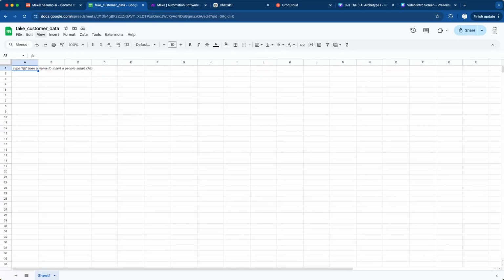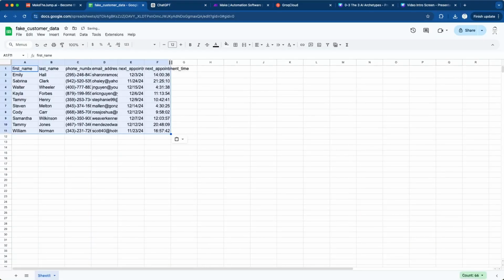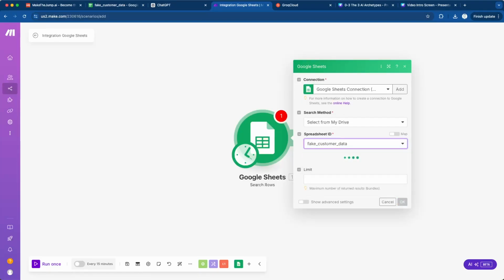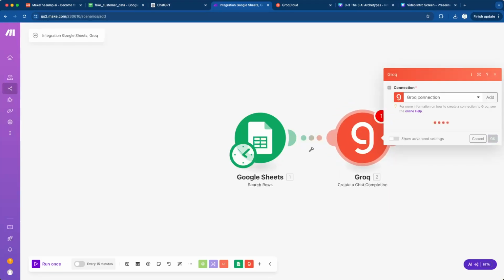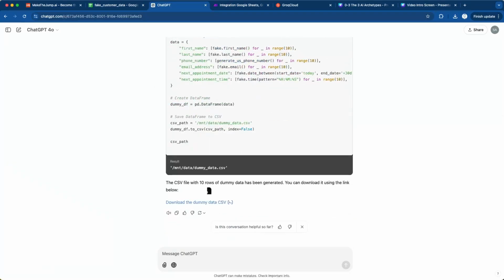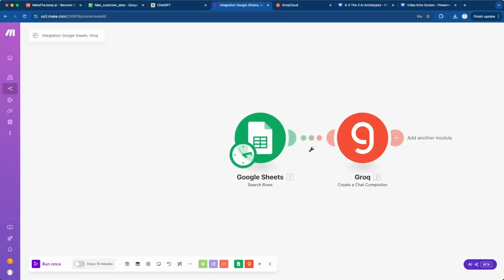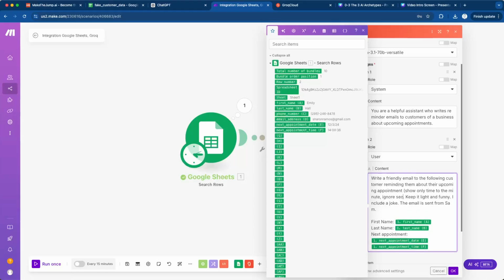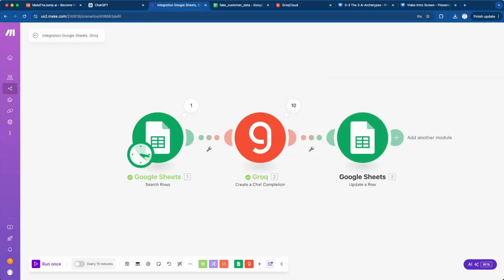Write a Personalized AI Email Using Only Google Sheets and These 2 Free Tools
In this video, you'll learn how to create personalized AI-powered emails using only Google Sheets, Make automations, and the Groq API. Whether you're a marketer, entrepreneur, or business owner, this step-by-step guide will show you how to supercharge your email campaigns with AI-generated content tailored to your target audience. By integrating Google Sheets with Groq API, you'll be able to automatically craft, customize, and send engaging emails with zero coding knowledge. Discover how to automate data-driven email content, leverage AI to optimize messaging, and improve your open rates and conversions. We’ll cover everything from setting up Google Sheets formulas, API configurations, and using powerful automation tools for seamless workflow. Don’t miss out on learning how to transform your email marketing strategy with the latest AI technology!